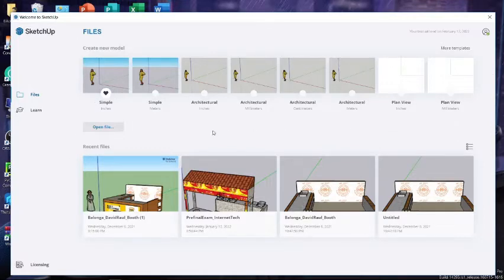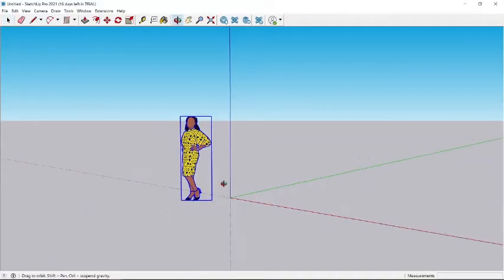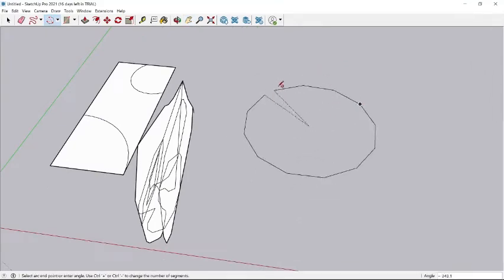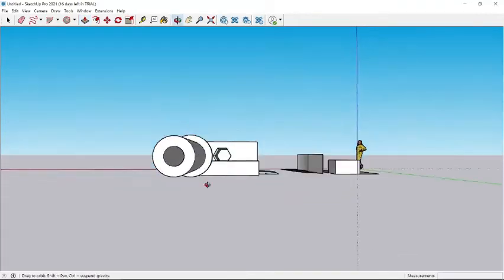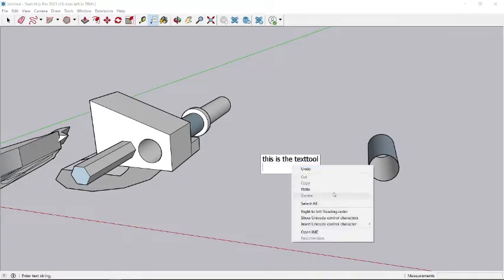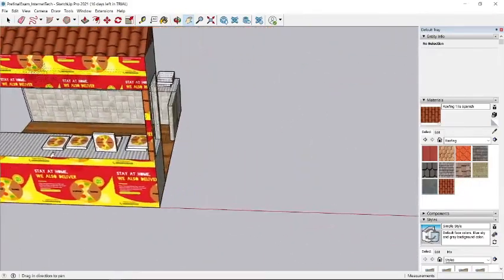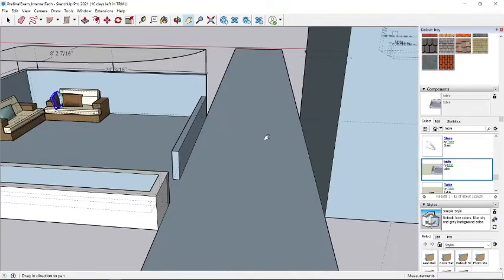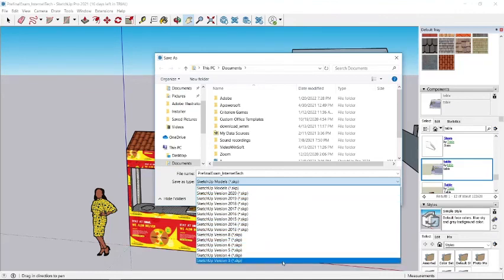Basics on 3d SketchUp for Beginners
Apologies for the audio, my microphone seems to be broken and I cannot do anything about it so please bear with me on this.